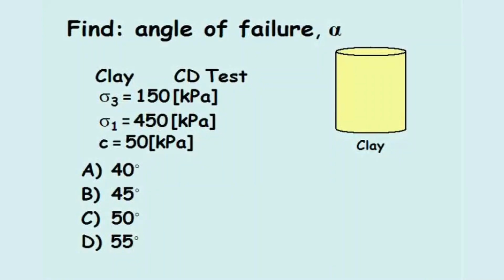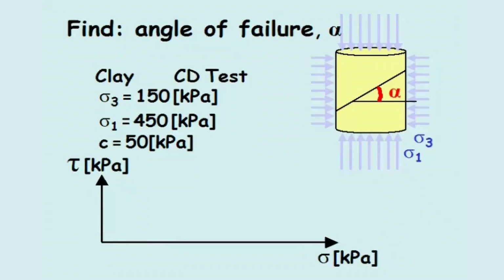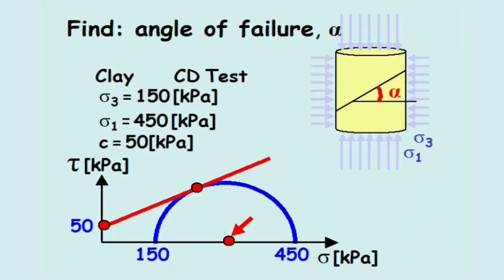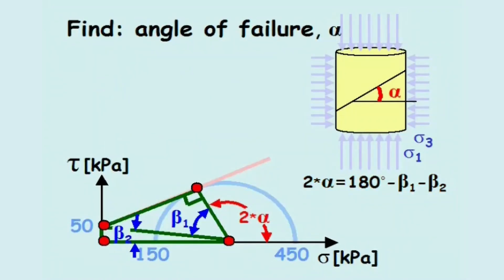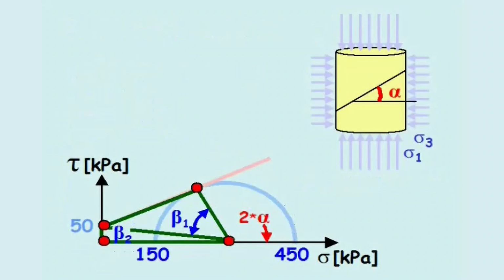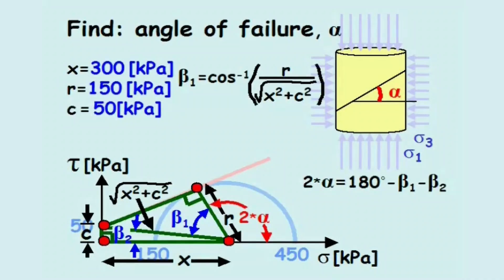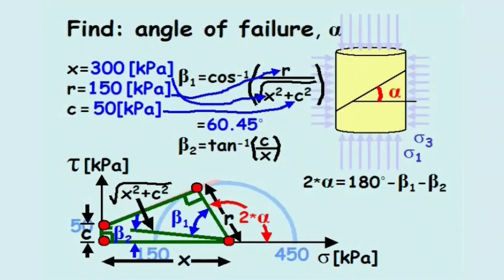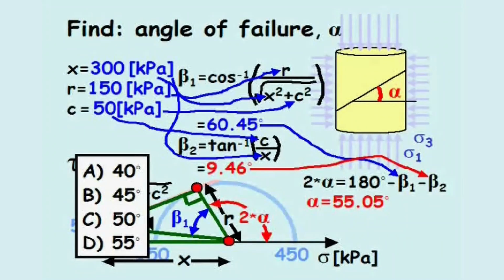Soil Strength 3